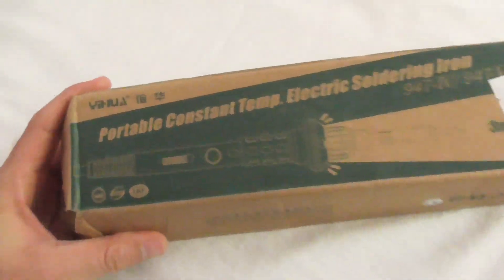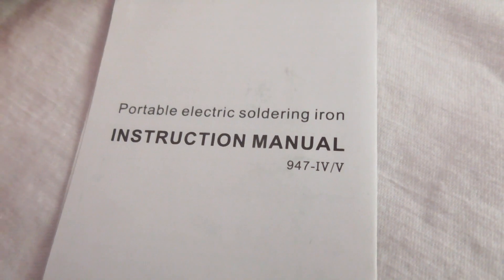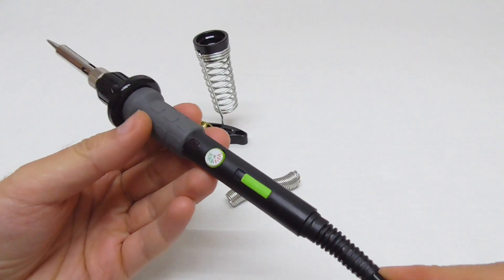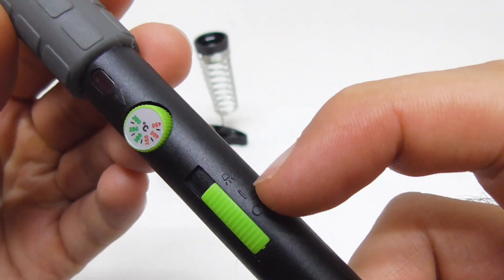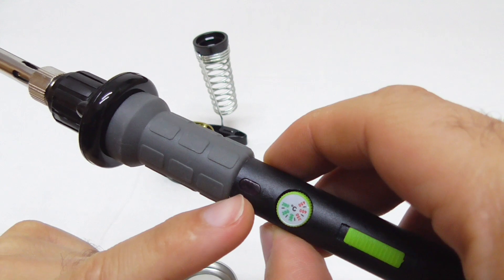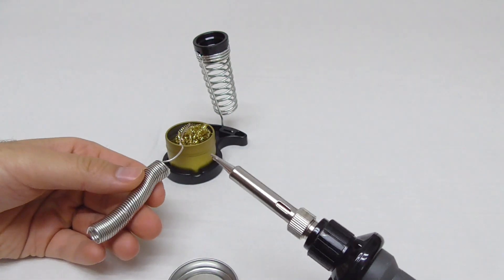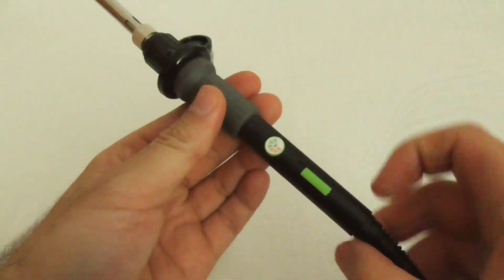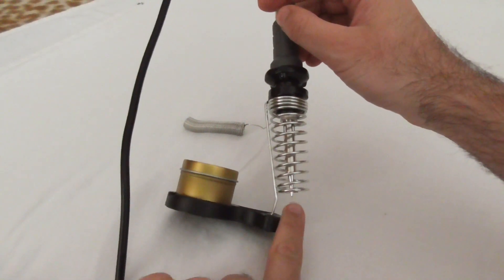YIHUA 947-V Soldering Iron, 60W, Adjustable (200-450°C), Thermostat (Constant °C), LED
Power: 60W
Voltage: 220V
Temperature Adjustable Range: 200-450°C (392-842°F)
Temperature stability: +/- 2°C
Constant Temperature: Thermostat (Automatic ON-OFF)
Lights: 3 LED
Removable tip: 900M-T-B
Power Switch with 3 stages: OFF, ON, ON with LED